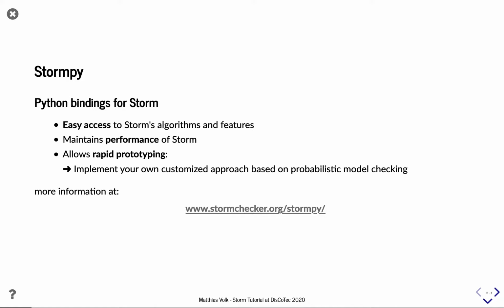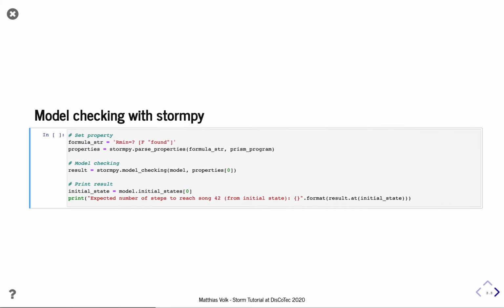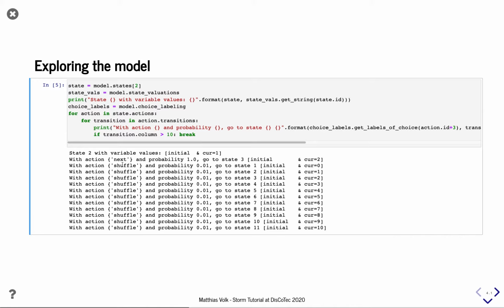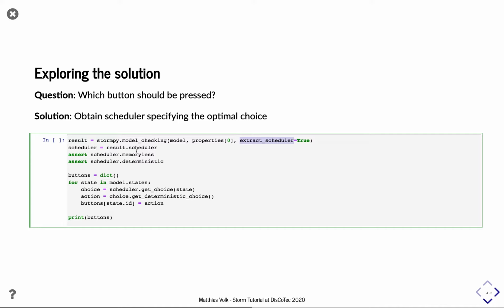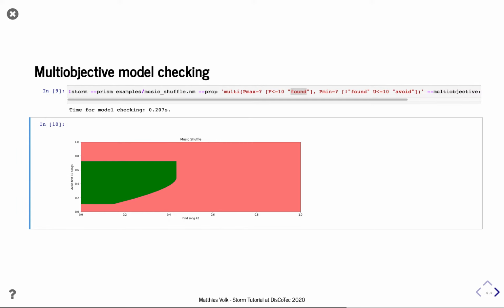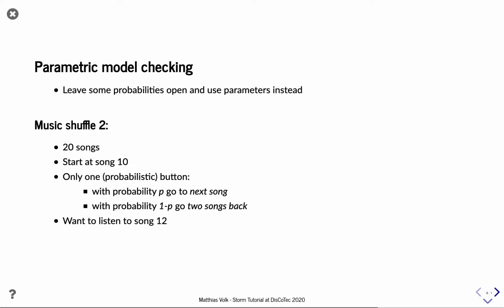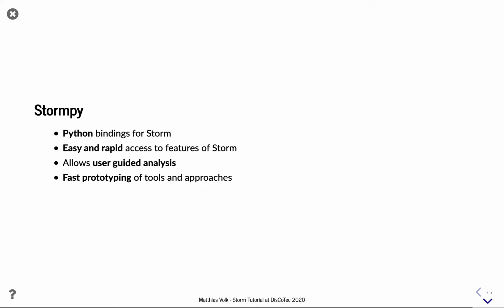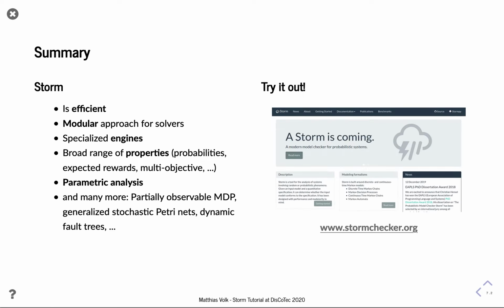Storm Tutorial @DisCoTec 2020 - Part 3: "Advanced Features with Stormpy"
Storm Tutorial Part 3/3: "Advanced Features with Stormpy"